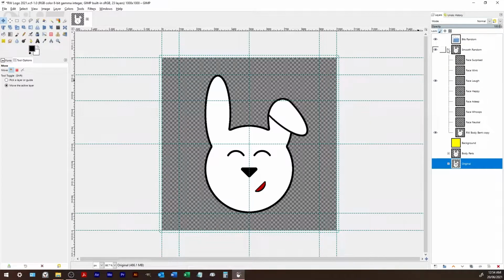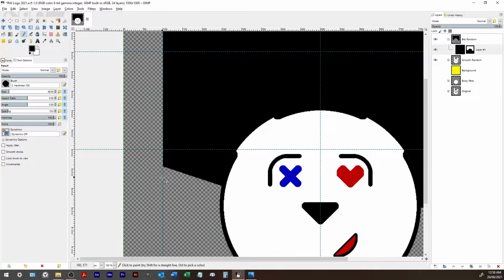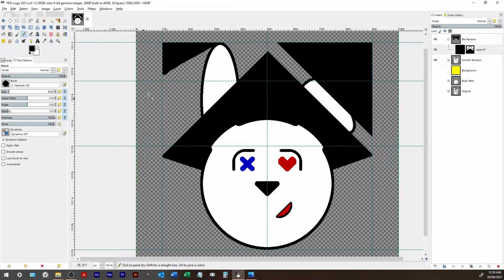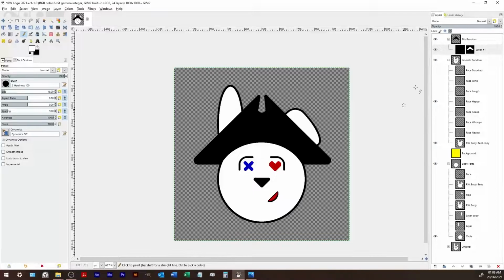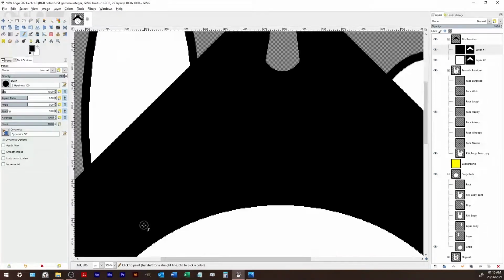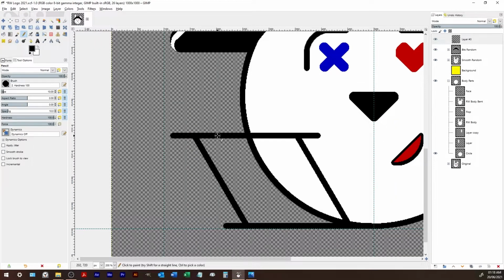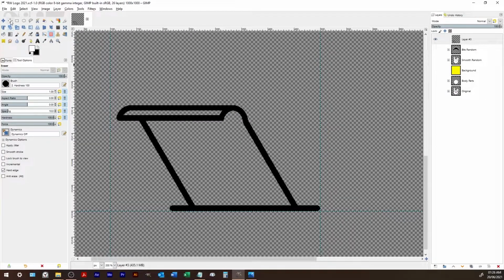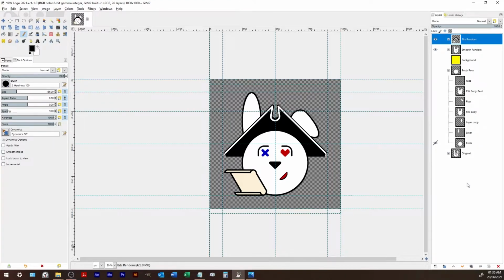Channel Graphics | Hear Ye! Hear Ye! Oyez!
Getting started on our first pathway variant, the Bits Crier.

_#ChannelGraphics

This video is part of a Brand Elements playlist which can be found
This is video number 5 in the collection.

And check us out in other locations through this reference

*[ Community Notices ]*

Please *DO NOT* put unsolicited promotions or links in the comments.

This is user generated content and does not require a TV License to watch.

The content in this video, including versions presented as Uncut, has been tailored to improve the viewer experience.
This primarily means post-production video and audio adjustments have been made to improve quality.
Other adjustments such as play-back speed variations, extra animations, and sudden changes of scene (cuts) are done to improve engagement.
If you have optic or audio concerns, or conditions such as epilepsy, please take care as these adjustments may cause you issues.

Episode and product/products content may not match. One recording session can create several episodes worth and the final video may be published at a much later date.

Some videos will have only one-way conversations.
This is done to respect the speakers wishes, to remove irrelevant information or because the audio had an issue during the recording.

*[ Recording Date ]*

The contents of this video were recorded on 19th June, 2021.

*[ Video Chapters ]*

00:00 Info & Warnings
00:08 Making Things
16:31 Outro